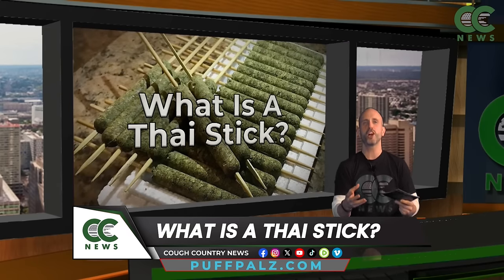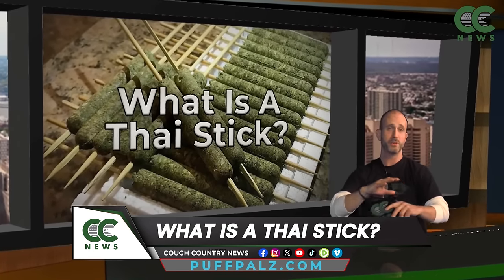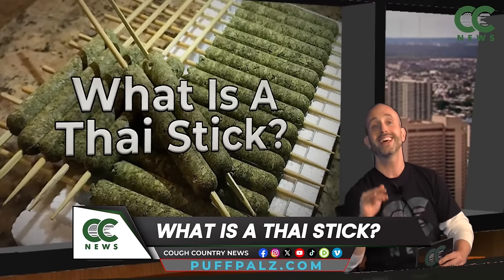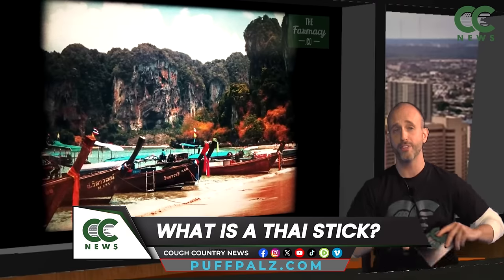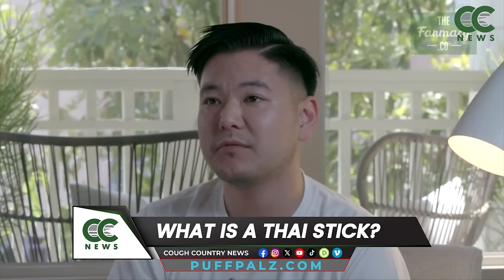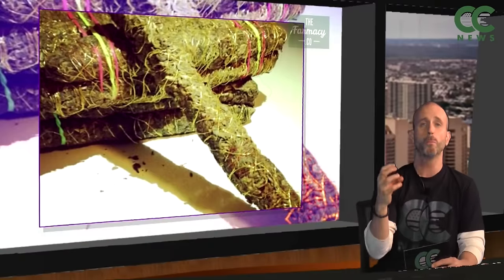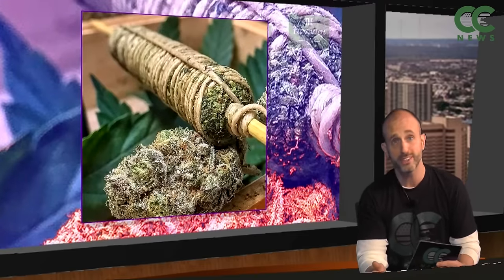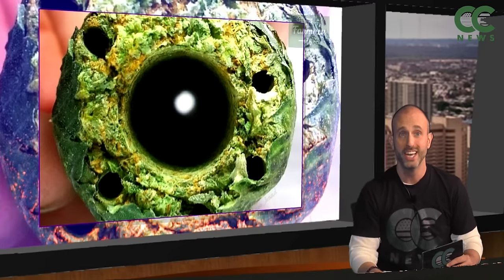Return of the "Thai Stick"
Welcome to our latest news broadcast where we uncover the fascinating story of the "Return of the Thai Stick." Join us as we dive into the resurgence of this legendary cannabis culture phenomenon. From its origins to the present day, we'll explore the cultural and historical significance of the Thai Stick, a long-lost icon of the cannabis world.